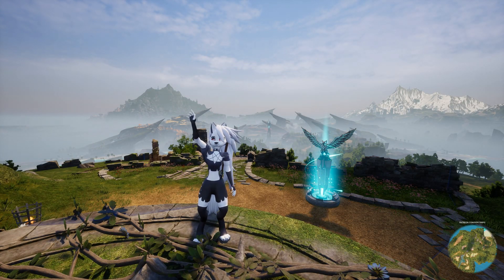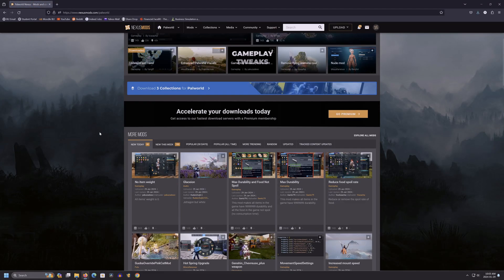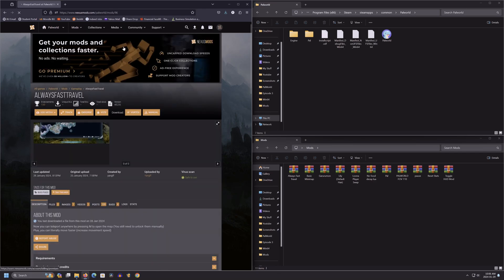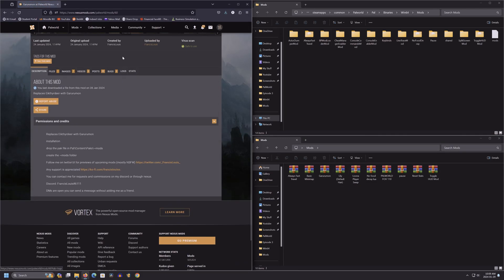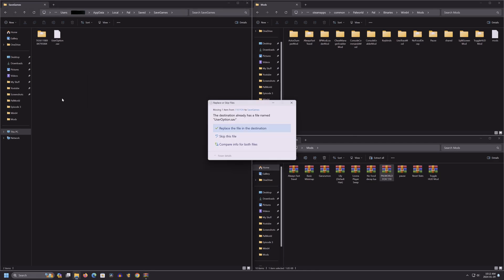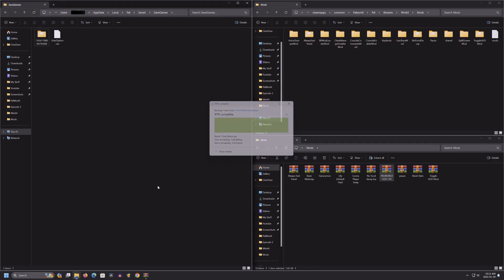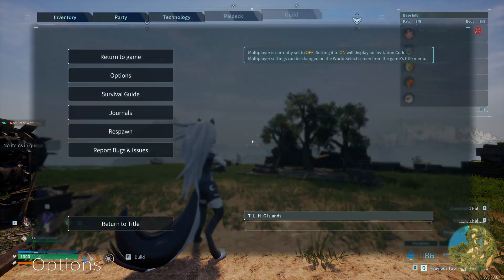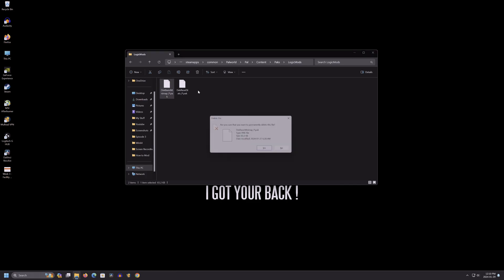Palworld: Modding Tutorial: Easy guide with the best quality of life mods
In this video I go over everything you need to know to easily mod Palworld. I will be happy to help you out!

Timestamps:
0:00 – Intro
0:22 – How to setup for easy modding
2:02 – How to install Mods
4:10 – Always Fast Travel
4:29 – Minimap
4:42 – Pal Reskin, Garurumon
4:54 – Character Reskin, Loona
5:06 – No food decay
5:18 – FOV
5:38 – Pause, F1
5:53 – Stat Reset
6:09 – HUD Toggle, F9
6:25 – How to uninstall Mods
7:12 – Outro

Game: Palworld
Platform: PC, Xbox One
Genre: Survival, Open World
Developer: Pocket Pair, Inc.
Release: 2024 - Early Access